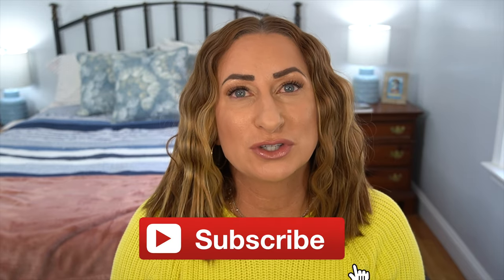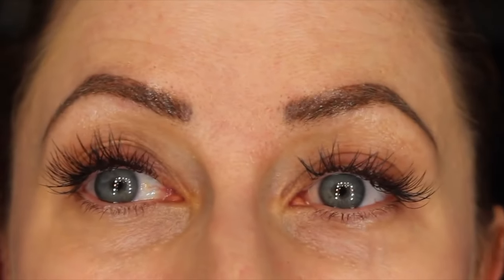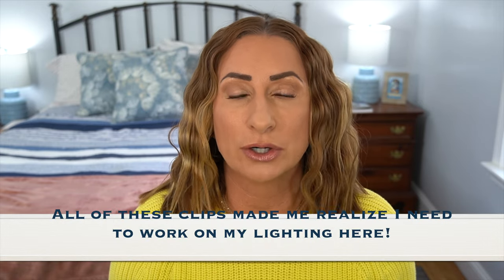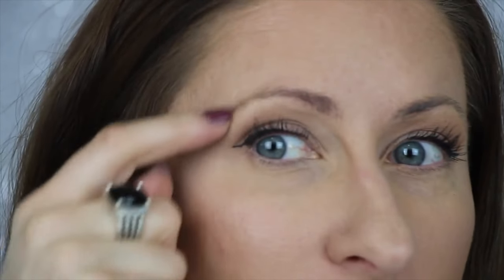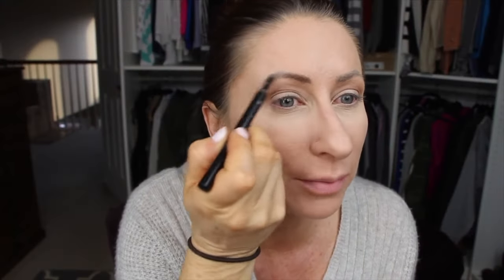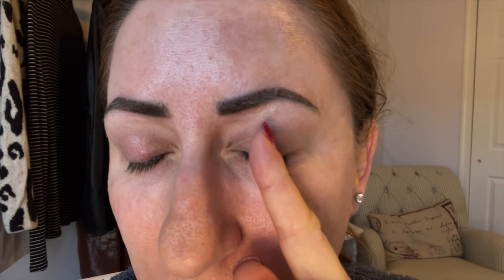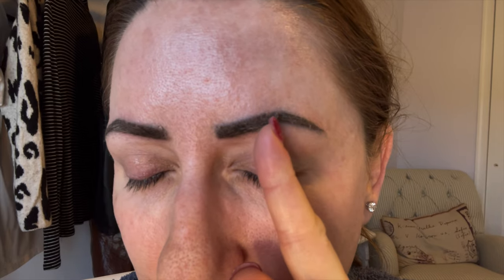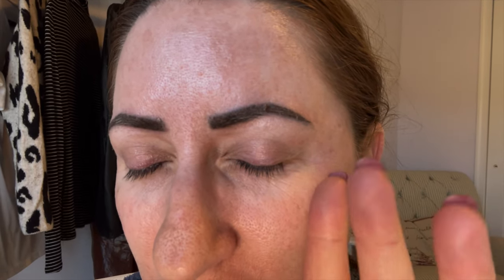Microblading Powder Brow 4 Year UPDATE Do I still recommend?! Fading, Before & After, FAQ {Over 40}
Talking all about my 4 year journey through microblading, tatooed, ombre powder brows.  Do I still love them?  Let' s talk about the pros and cons of each.  Before and after photos.